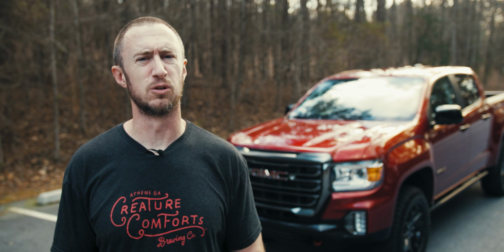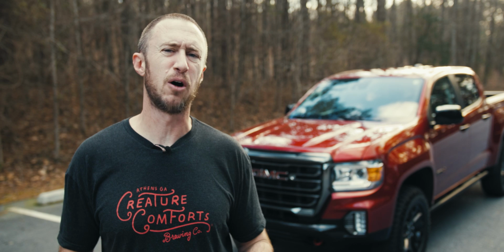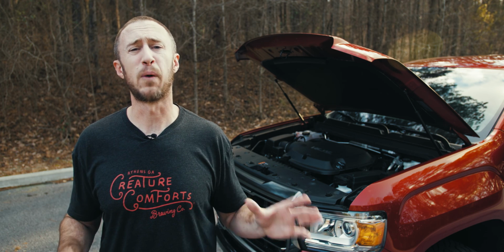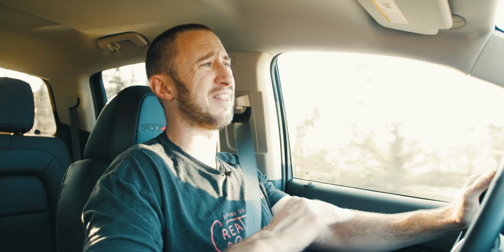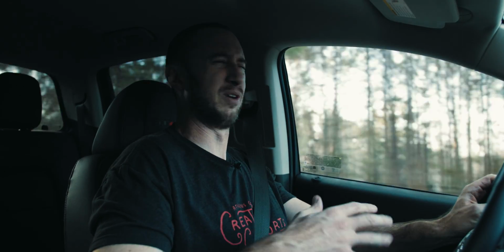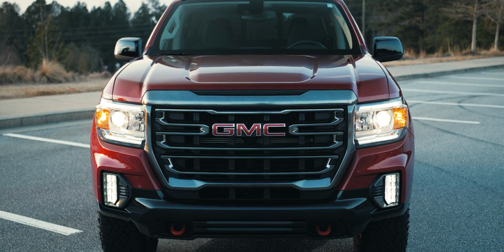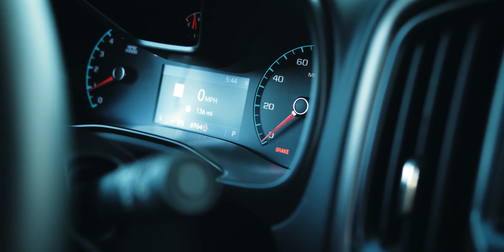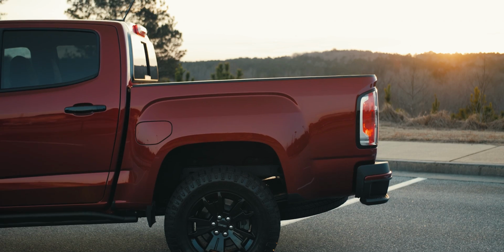The GMC Canyon AT4 is the BEST Riding Light Pickup Truck // GMC Canyon AT4 REVIEW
The GMC Canyon has been around for a while, and it's always been a solid truck. In fact, when people ask me about my favorite light duty pickup trucks, I generally recommend the Chevy Colorado and GMC Canyon for general truck usage. But the Canyon and Colorado are getting older while the Nissan Frontier is brand new. How do they stack up against a refreshed Frontier, the legendary Toyota Tacoma, and the sad sack Ford Ranger? Does adding AT4 trim to the GMC Canyon help its chances? I think it does, but it's not perfect...

Toyota Tacoma TRD Pro REVIEW:

Ford Ranger REVIEW(s)

BIG CAMERA STUFF THAT I USE:
Lumix GH5
Olympus M.Zuiko 12-40mm f2.8 PRO Lens

Lumix GH4
Lumix 7-14 wide lens
Lumix 30 macro
Canon T7i body with Canon 18-55 kit lens

GoPro Hero7 Black (insanely smooth)
KumbaCam cell phone stabilizer (cheap and decent)

STABILITY
DJI Ronin M

TRIPODS
Joby Gorillapod 3k
Manfrotto Tripod

LIGHTING
Aputure Amaran AL-M9 (tiny)
Aputure Amaran AL-H198 (medium)

DRONE:
DJI Mavic Air Fly More Combo

AUDIO STUFF:
Zoom H1 Audio Recorder (light duty)
Zoom H4n Audio Recorder (heavy duty)

BAGS AND CASES:
Lowepro Flipside 200
Pelican 1510
Pelican SD Memory Card Case